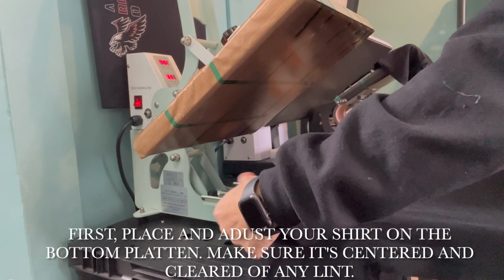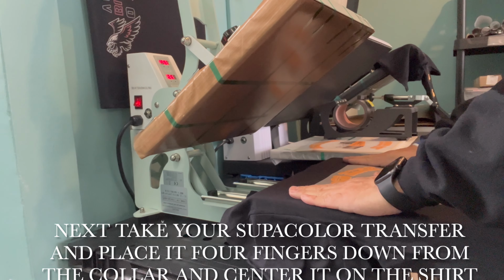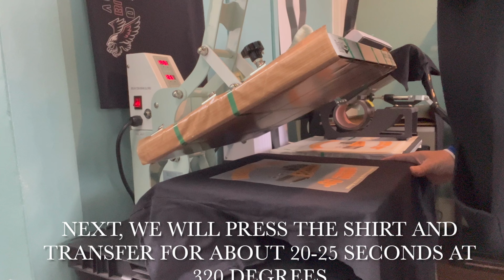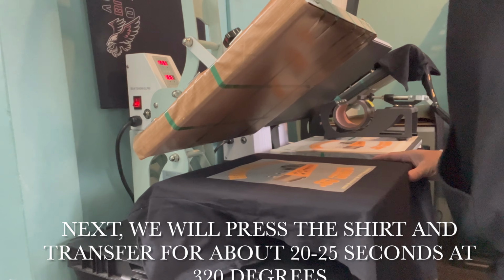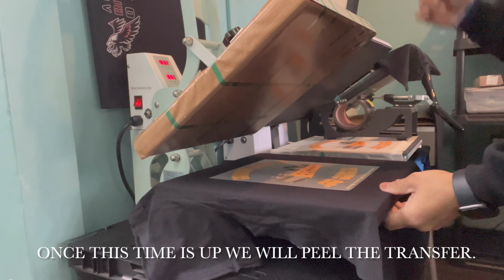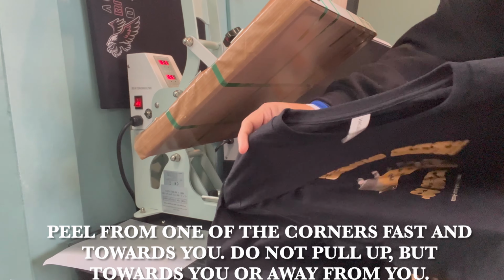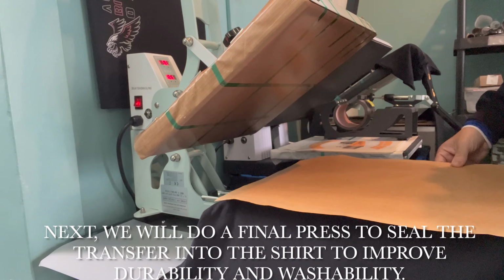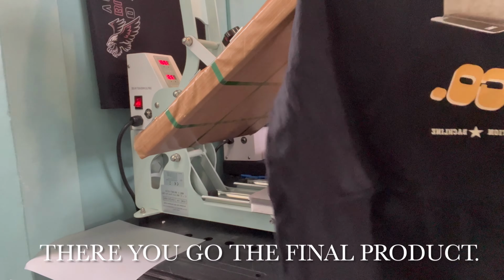How to press a T-Shirt from start to finish using a transfer from @supacolor. Full process.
In this video we run through the process of printing a T-Shirt from start to finish. We show how to and the process of using transfers.